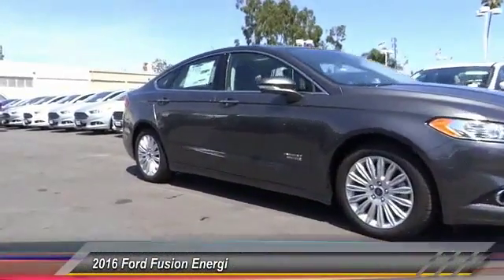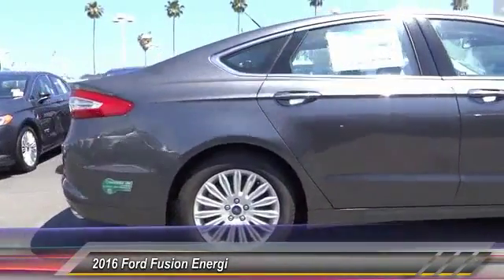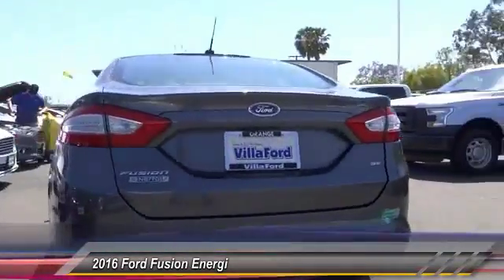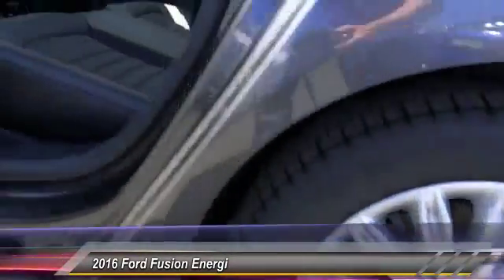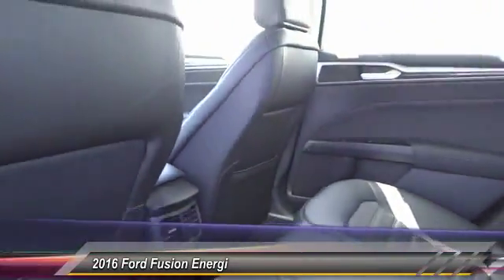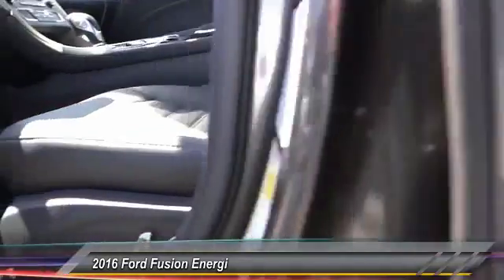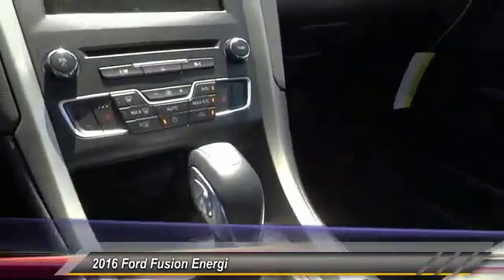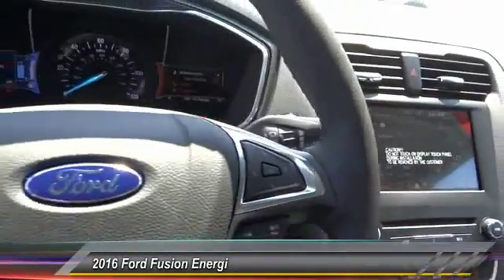2016 Ford Fusion Energi ORANGE, TUSTIN, PLACENTIA, FULLERTON, ORANGE COUNTY 00S60126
2016 Ford Fusion Energi 4DR SDN SE LUXURY

Villa Ford
2550 N. Tustin St.